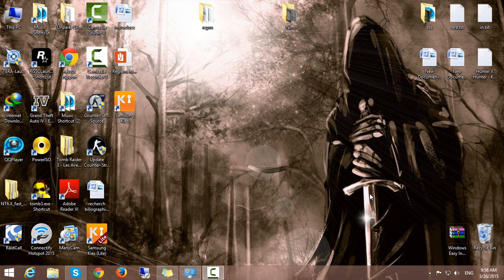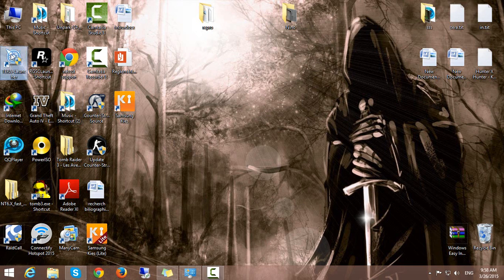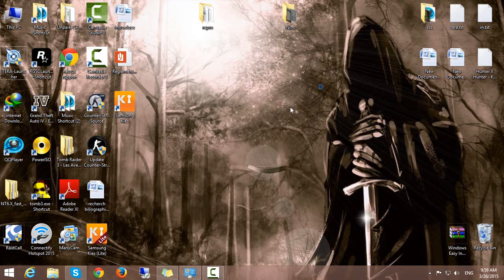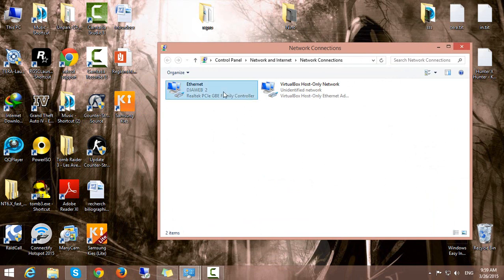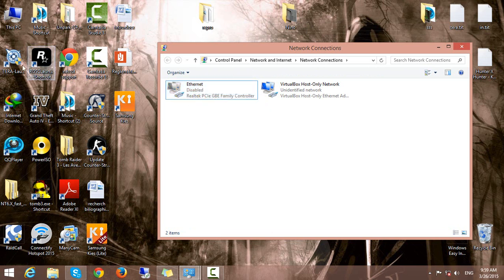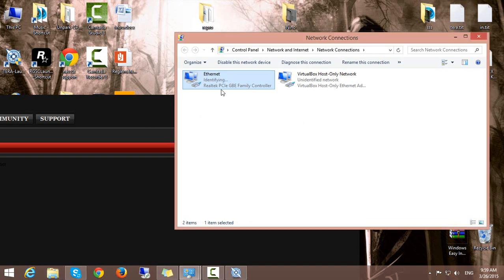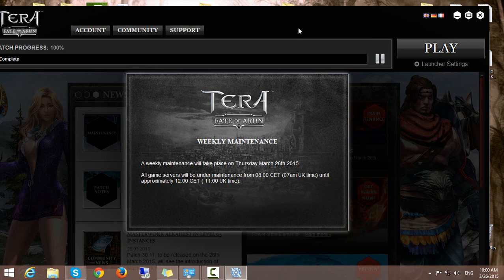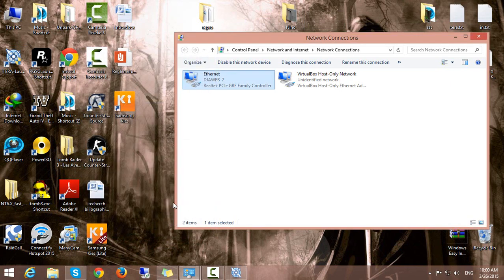How To Fix TERA Launcher Problem (Doesn't Open)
TERA Launcher Problem

How To Fix TERA Launcher Problem (Doesn't Open) & U can't Run Tera Because of that !!!